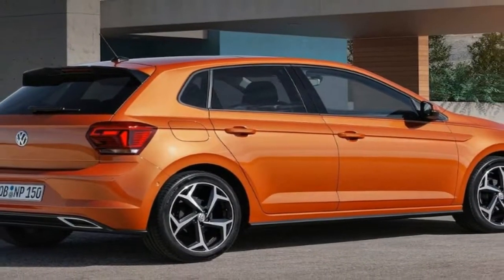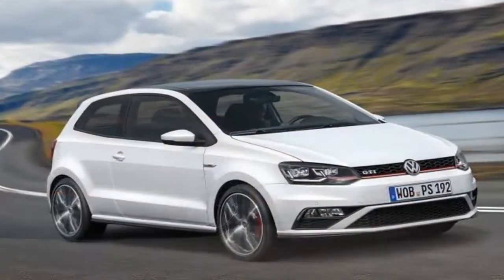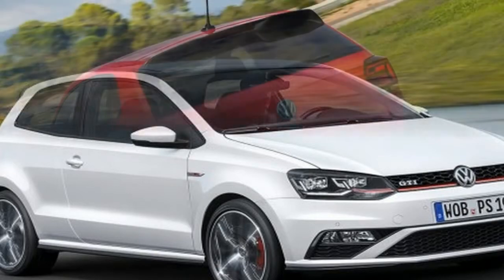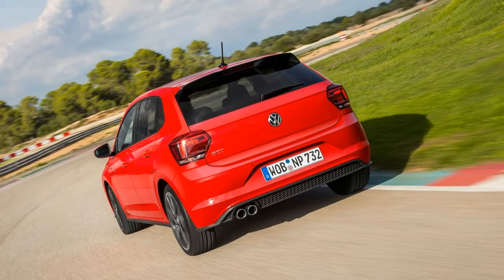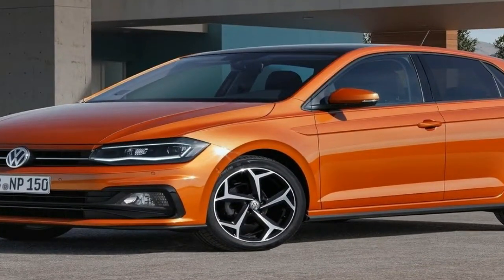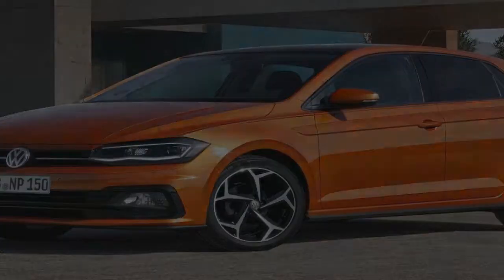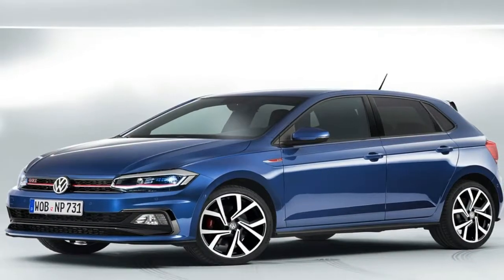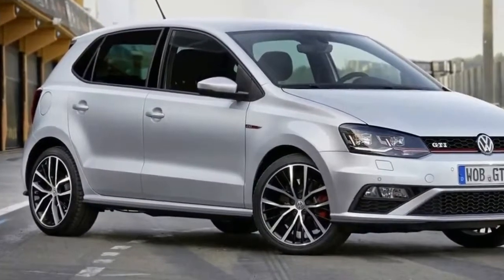Hot News !!! Volkswagen Polo GTI 2018 Features, Design, Test Drive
Hot News !!!  Volkswagen Polo GTI 2018 Features, Design, Test Drive -The engine adds a big heart into the equation, the full 236lb ft available from just 1500rpm and hanging around until it hands over to the Polo GTI’s 197bhp at 4400rpm – which then keeps going until 6000rpm. The DSG transmission will automatically kick you into the next gear just after this, no matter what setting you’re using, making the 6.7sec 0-62mph time easily repeatable, as long as you’ve got enough tyre and surface traction to keep all that muscle in check.

See above point about tight turns, and prepare to be patient if driving the GTI in the damp. The 2.0 engine could sound more exciting, but we suppose inoffensively parpy is better than loudly annoying for most buyers in 2018.

Tested with the optional Sport Select suspension, which uses twin-valve dampers to deliver fixed Comfort and Sport settings (like, but not as extreme as, the Ford Focus RS), the Polo GTI will happily do supple to the extent that big distances hold no fear. Yet press the button to engage the firmer Sport mode, and instantly everything comes into sharper focus. It is very nicely judged.

So about those tech details on the 2018 Polo hot hatch…
Cool stuff to thrill all your mates begins with knowing that the new Polo GTI was in development alongside the regular Polo from the start.

This allowed the dynamics team – headed by Karsten Schebsdat, a name you might recognise from the Golf GTI Clubsport – to ensure the Polo’s MQB bones were suitably up to the task; the Mk6 Polo body has 40% greater torsional stiffness than the old one, and the stiffer the structure, the better the suspension can work. Even so, there is still more structural reinforcement for the GTI, with Schebsdat particularly highlighting an additional bar between the rear wheel houses.

██████ GET DAILY UPDATES! NOW! ██████